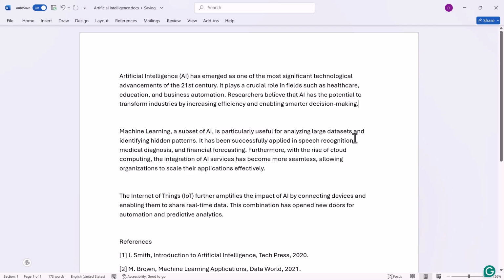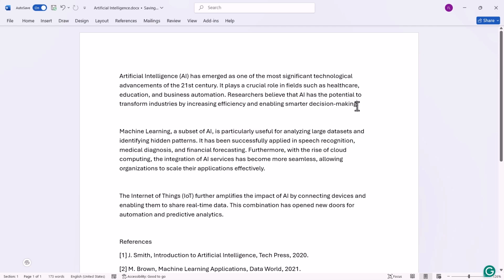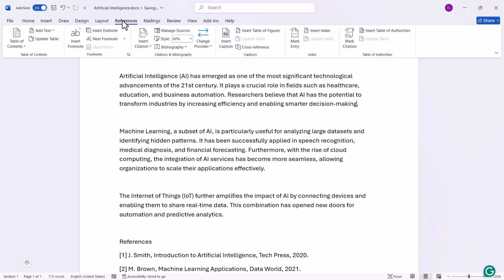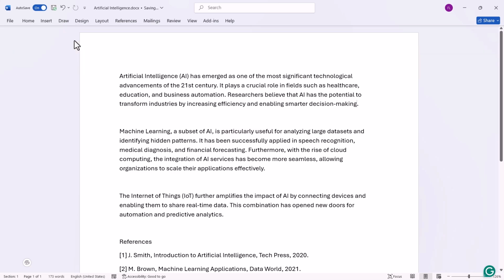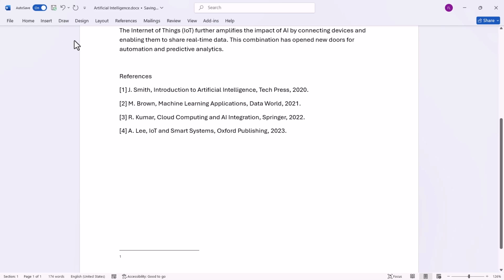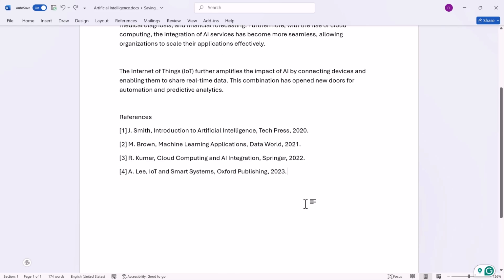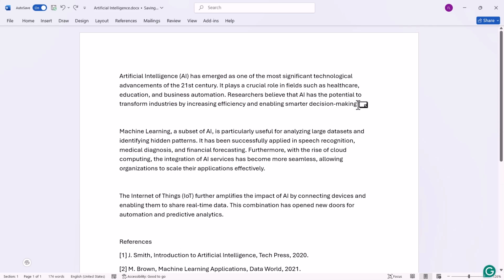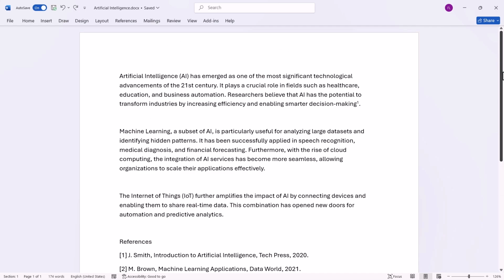How to Add a footnote in Word 2026 - How to Insert footnotes in Microsoft Word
How to Add a footnote in Word 2025 - How to Insert footnotes in Microsoft Word

In this video, you’ll learn how to add a footnote in Word 2025 and easily insert references or citations within your document. Footnotes are a great way to provide additional information, cite sources, or explain details without interrupting the main text. Whether you’re writing an academic paper, research report, or professional document, knowing how to insert a footnote in Microsoft Word can make your writing look more organized and professional.

To add a footnote in Word, simply place your cursor where you want the reference number to appear, then go to the “References” tab and click on “Insert Footnote.” Word will automatically add a superscript number in your text and create a matching section at the bottom of the page where you can type your citation or note. This Microsoft Word footnote tutorial also covers how to insert an endnote in Word, which places your notes at the end of the document instead of the page.

You’ll also see how to format footnotes in Word, customize numbering styles, and manage multiple references efficiently. Whether you want to create a footnote in Word, add an endnote, or cite using footnotes in Word, this step-by-step guide will help you master it quickly. Perfect for students, teachers, and professionals, this video makes it easy to understand how to use footnotes in Word and keep your work properly referenced and well-formatted.